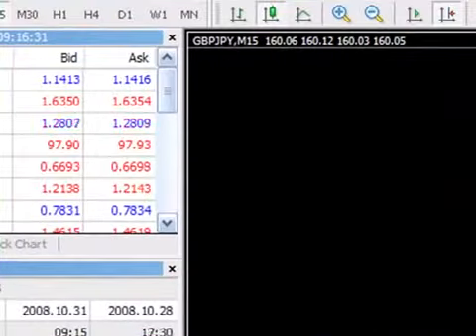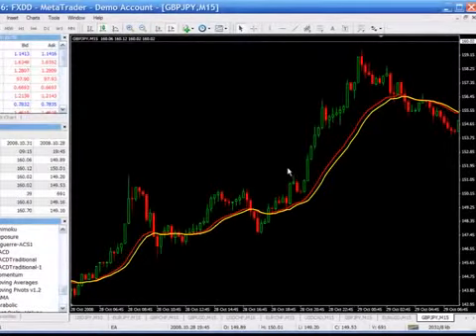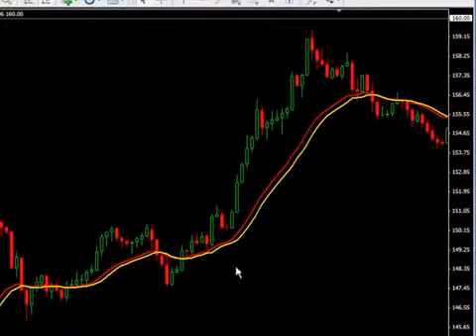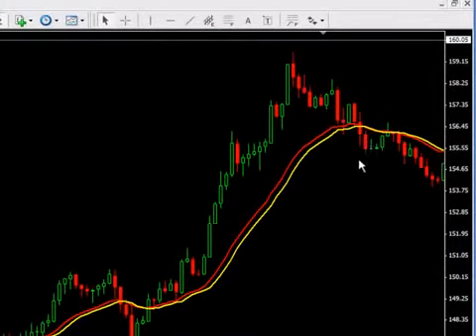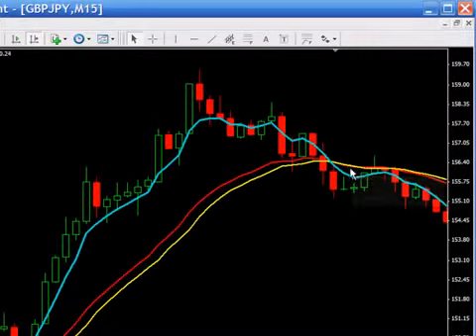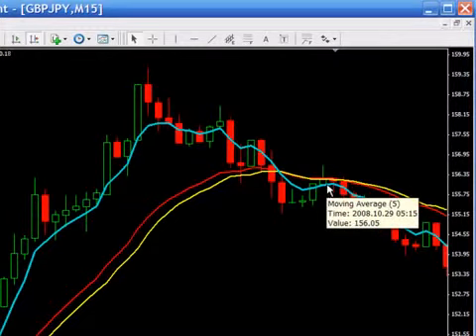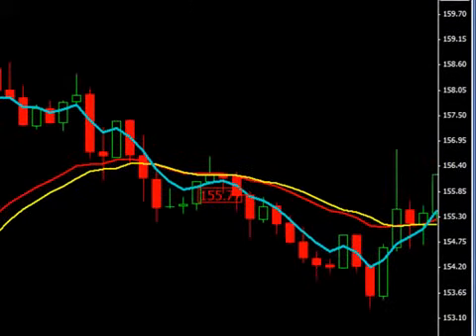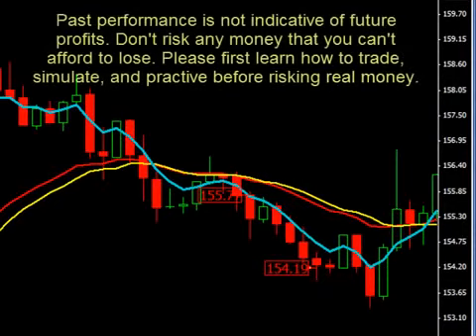KISS of forex Strategies